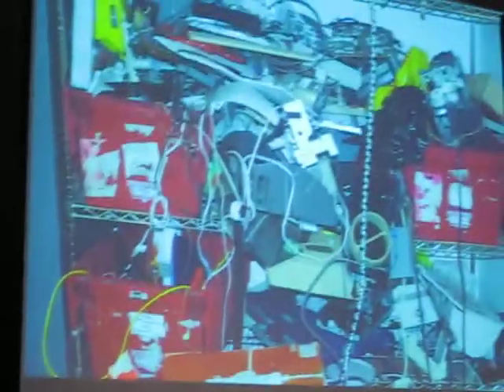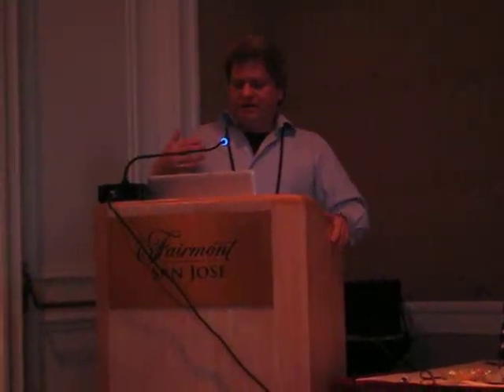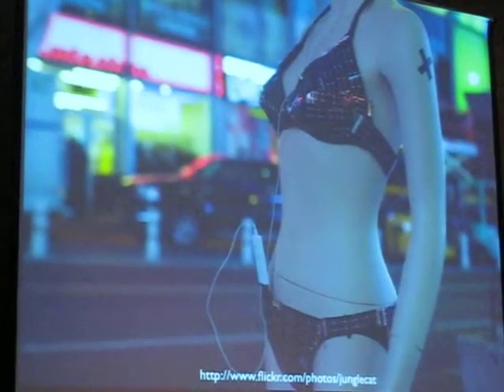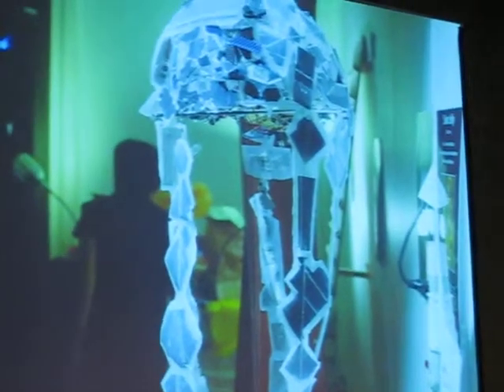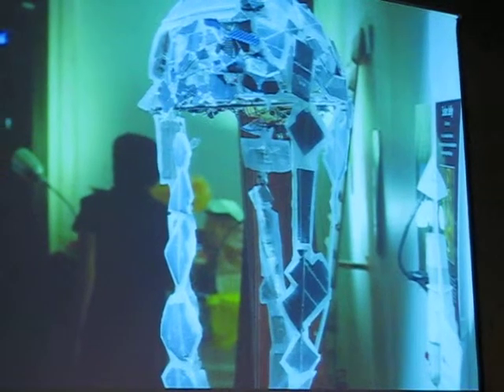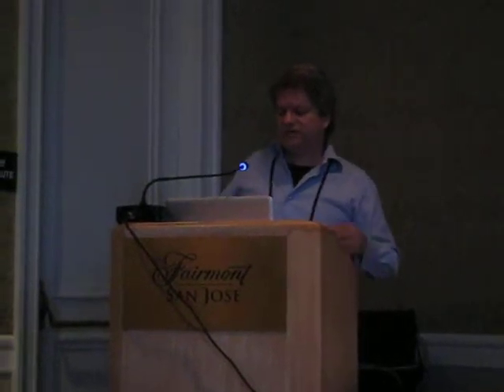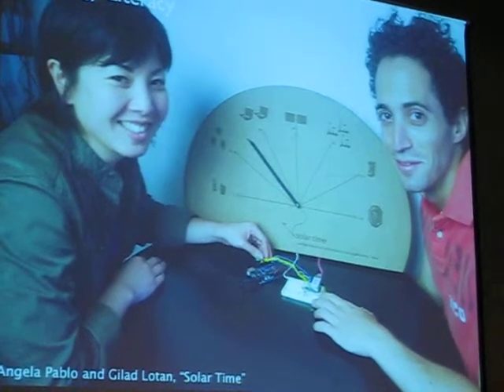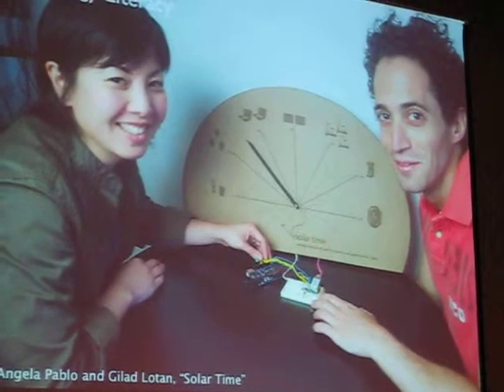design for environment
designing for the environment and how to keep materials in the stream. etech 2009